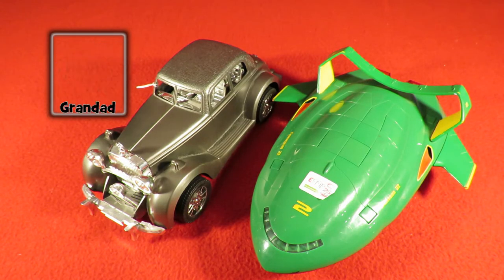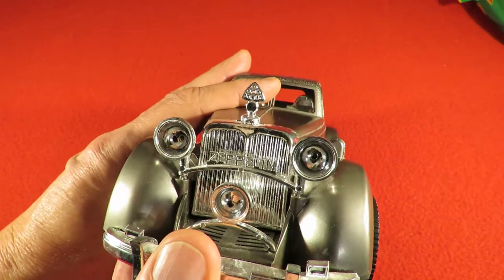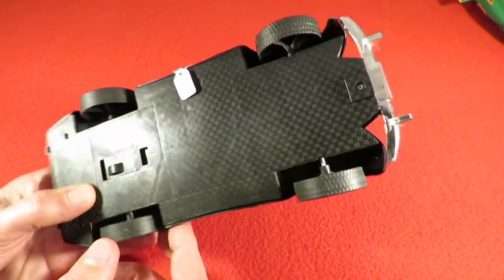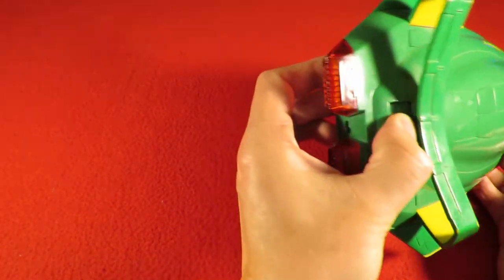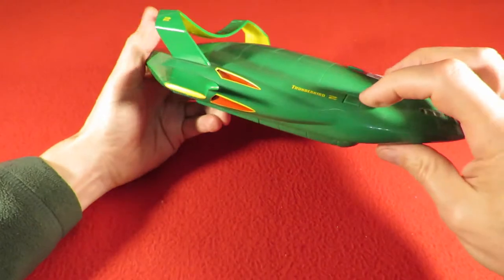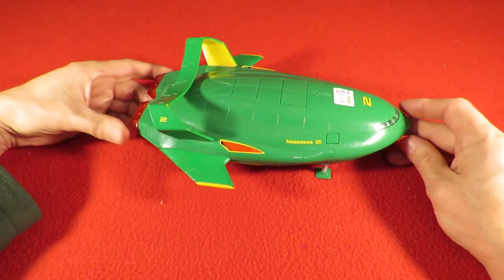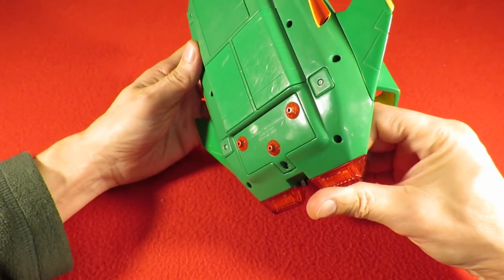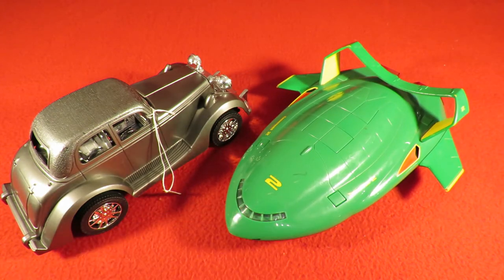CSGOG Zeppelin car and Thunderbird 2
CSGOG Zeppelin car and Thunderbird 2 Charity shop gold or garbage? The car cost me £1.99 and the Thunderbird 2 cost me 99p